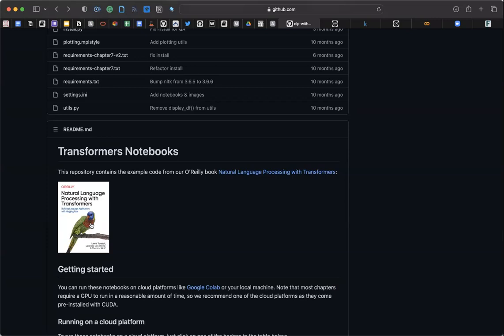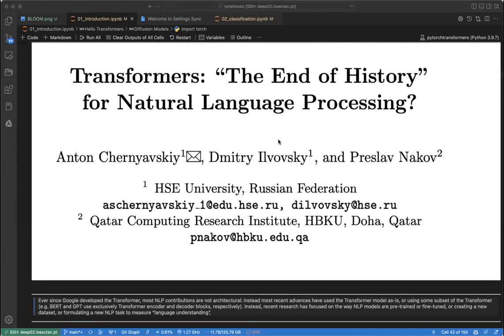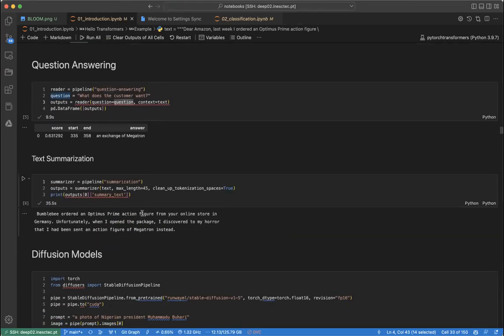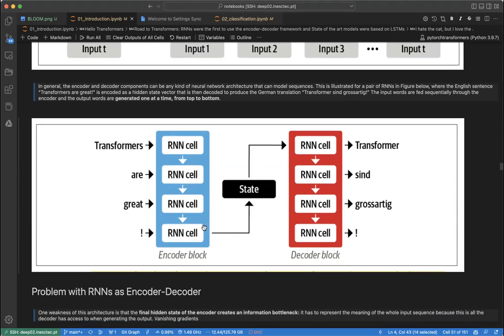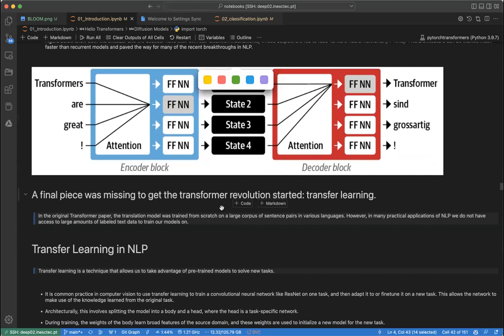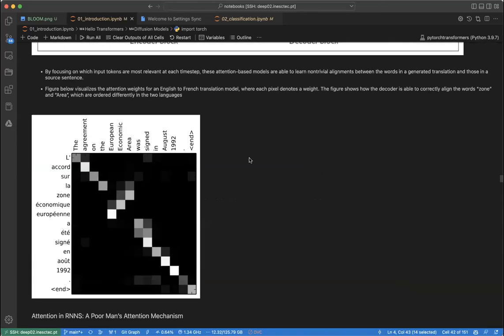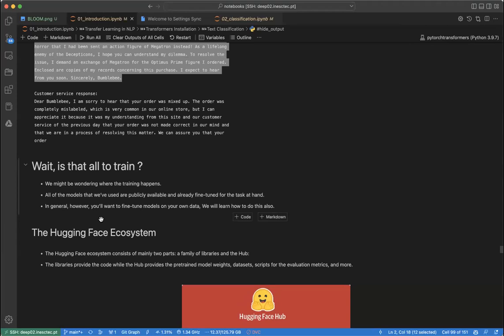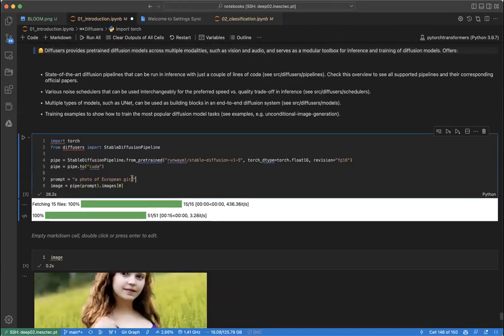NLP With Transformers Book: Chapter 1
Our book study session on the book NLP with transformers